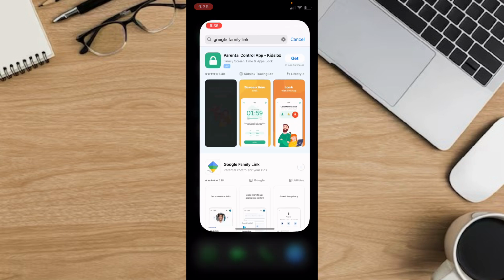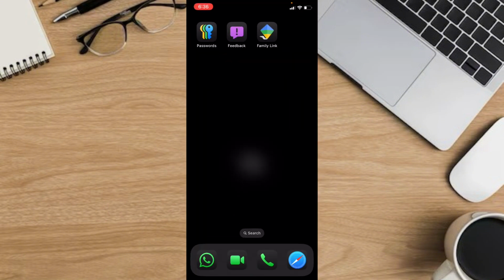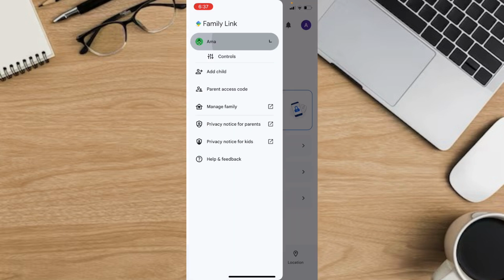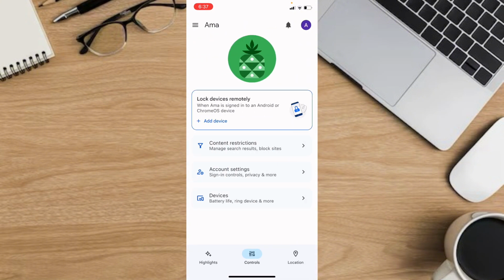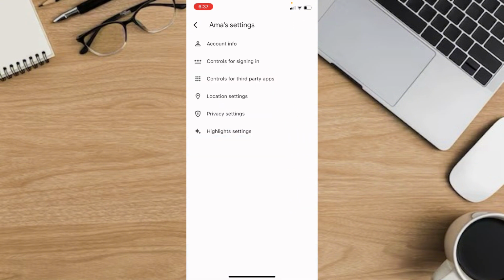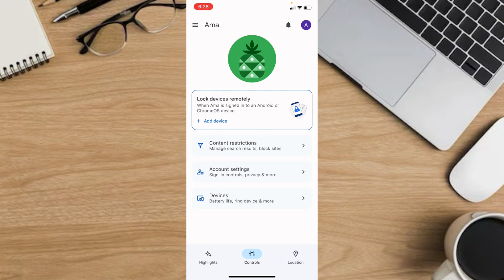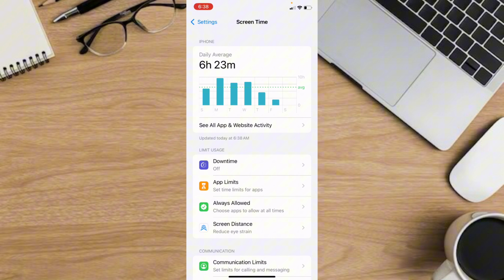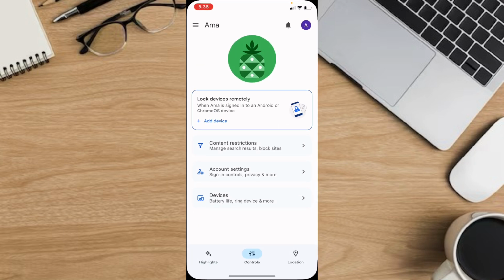How to Manage Children's Screen Time with Google Family Link (2024) - Quick Tutorial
Learn how to manage your children's screen time using Google Family Link with this quick 2024 tutorial! This guide will show you how to set limits, monitor app usage, and manage daily screen time for a balanced digital experience. Perfect for parents looking to guide their children's device usage effectively.